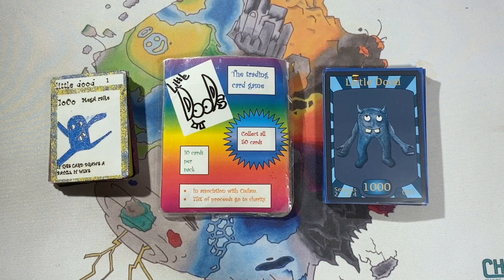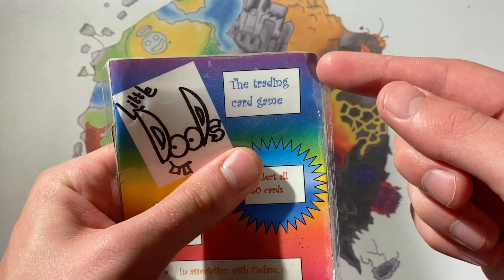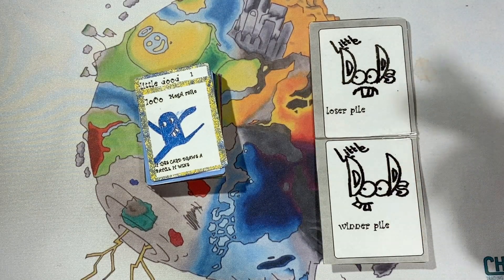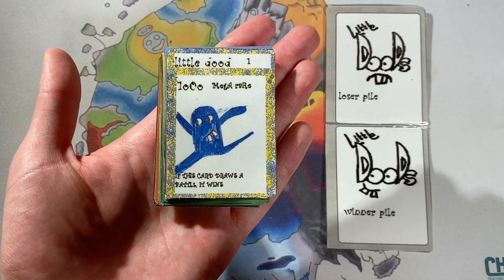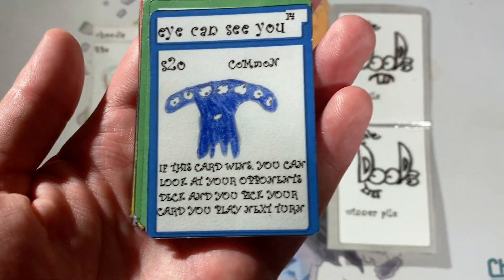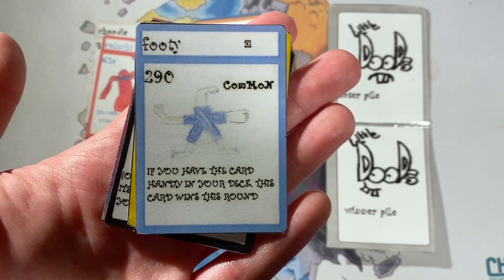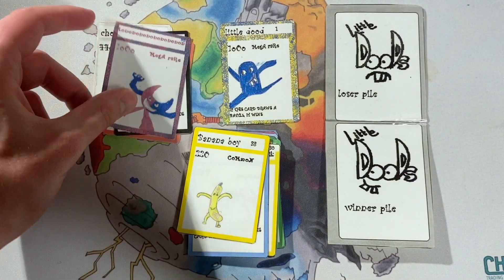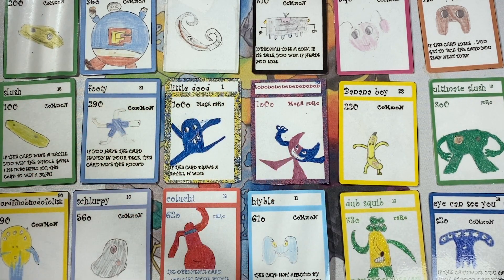My Old TCGs 12: Little Doods Season 3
let me know what you think of season 3 of Little Doods!